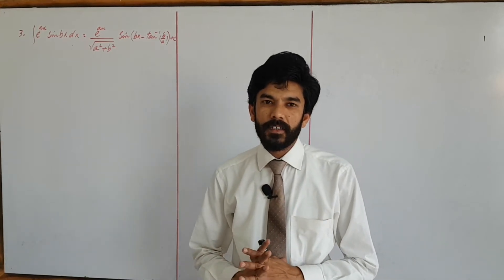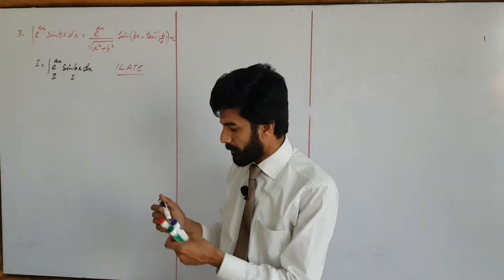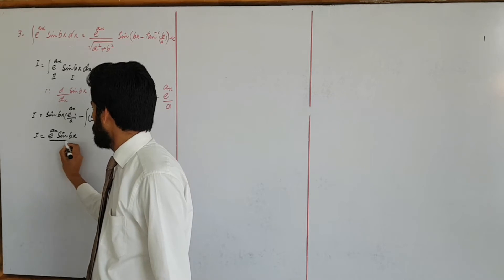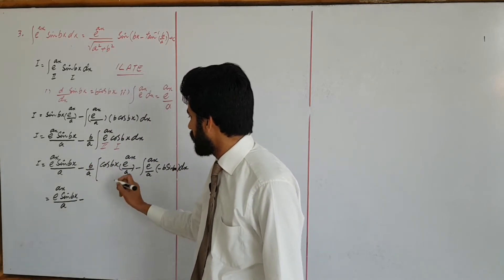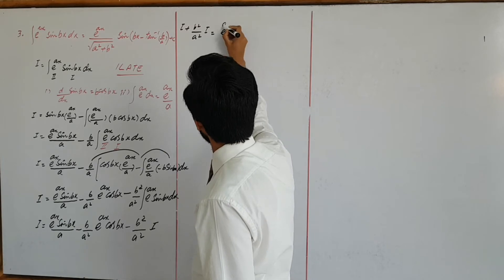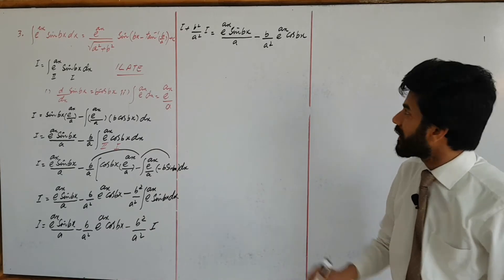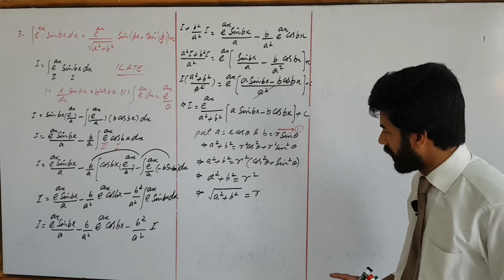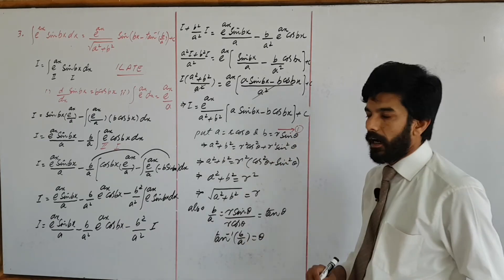Unit # 3 | Integration | Exercise # 3.4 | Question # 3 | imp Question | Easy Way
Learn Mathematics By ""SHAH HUSSAIN MATHS ONLINE""

✓ lnverse process of derivative is called lntegration also known as anti_derivative

Note:
If you realise that this YouTube video helped you in mathematics, you can donate money to a video creator .This gesture shows motivation for video creator and an appreciation. The  amount does not have to be big but it truly show the encouragement ,appreciation and support.
SHAH HUSSAIN
Meezan Bank-Depalpur, Sahiwal Area

Also it gives me immense pleasure for your valuable suggestions and comments